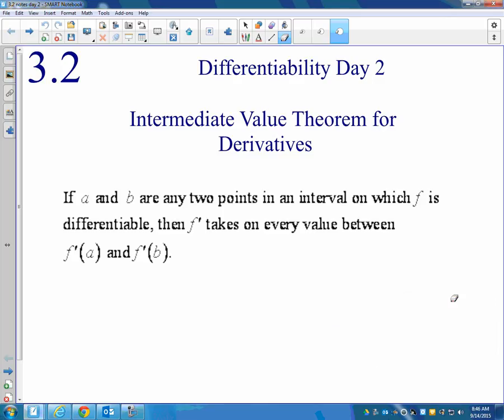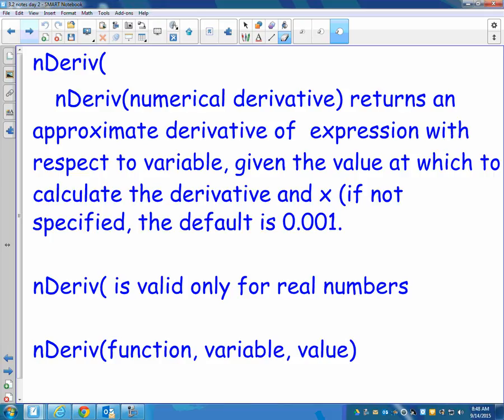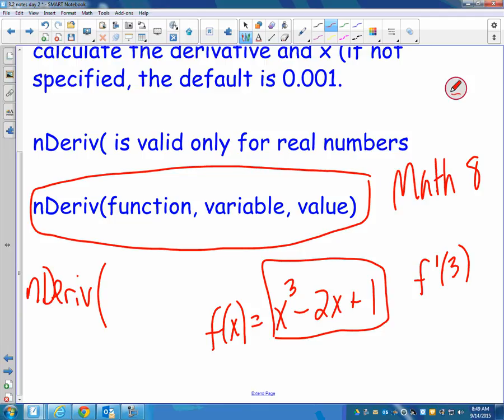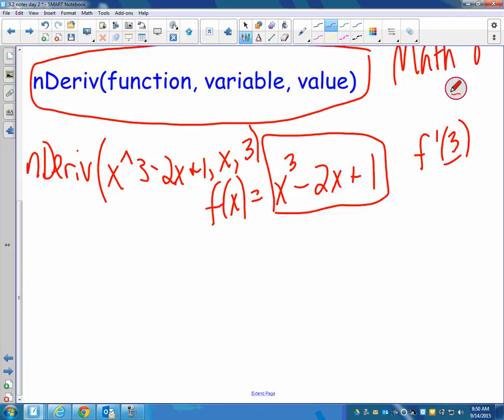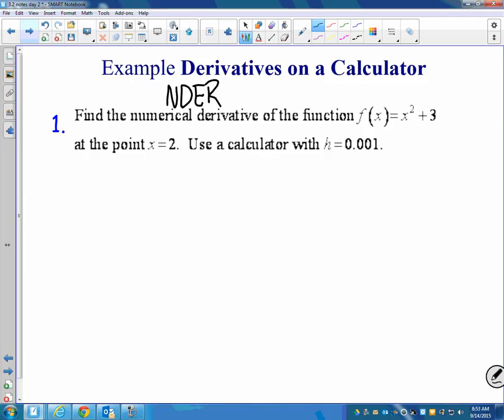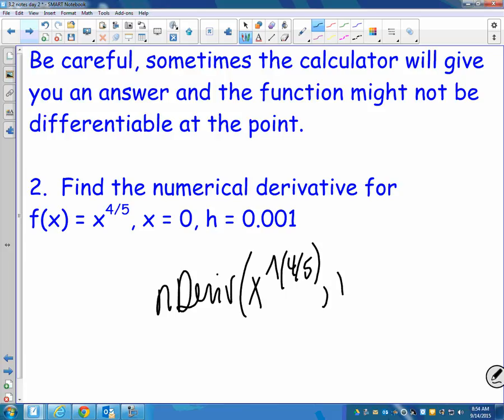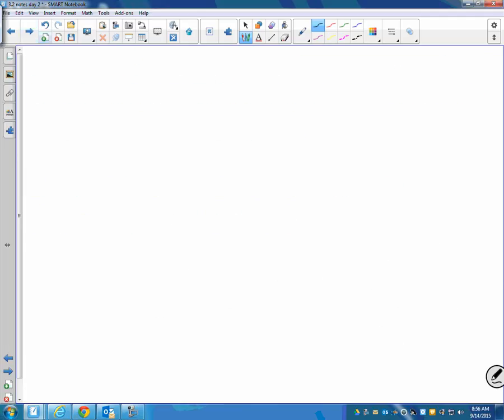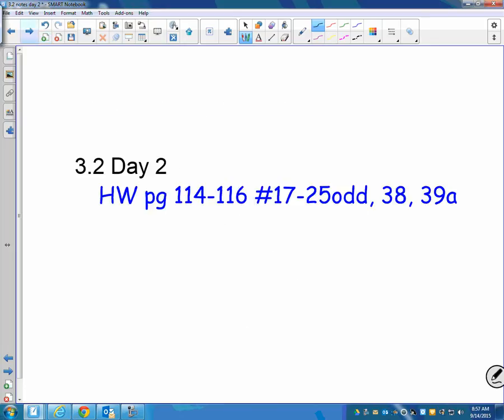3 2 Day 2 AP Calculus